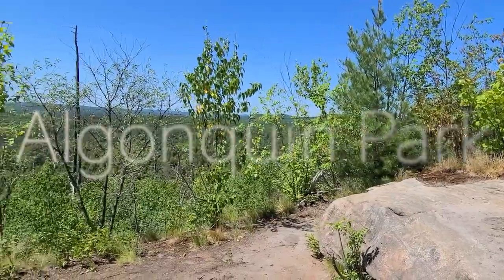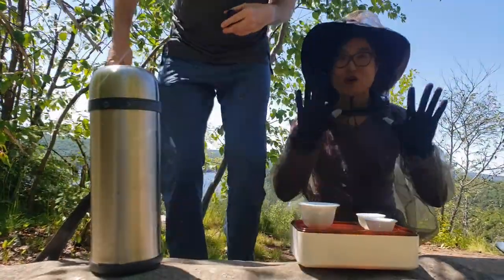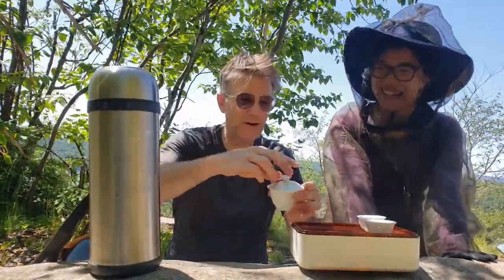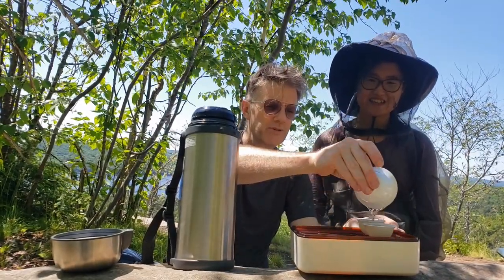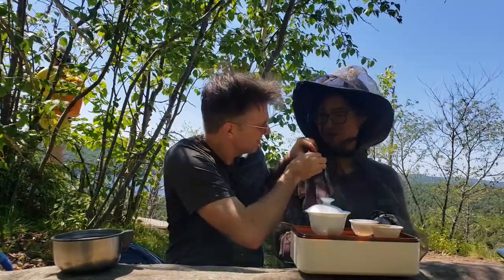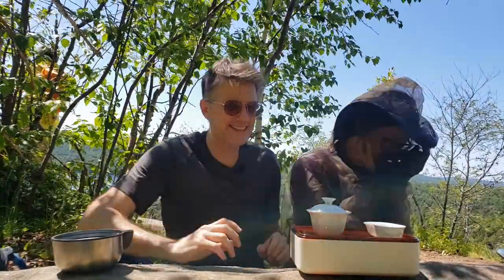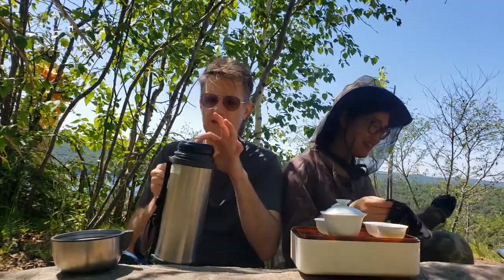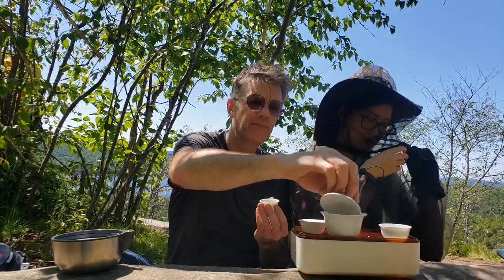Tea Time in Algonquin Park | Autumn Tie Guan Yin | Oolong Tea Moment | Ontario, Canada | ZhenTea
Do you bring tea with you anywhere you go? Do you do gongfu tea brewing on trips? We are those who gongfu anywhere. Nothing beats a stunning view paired with a sip of delicious tea. This time, we took the tea, Autumn Tie Guan Yin Premium (an oolong tea), to the peak of Algonquin Park in Ontario, Canada. Do you hike with tea? Let us know your outdoor tea experience!

Other tea tasting video
❤️How to brew a mystery tea? | Tea tasting | Tea knowledge for tea brewing, how did it go?